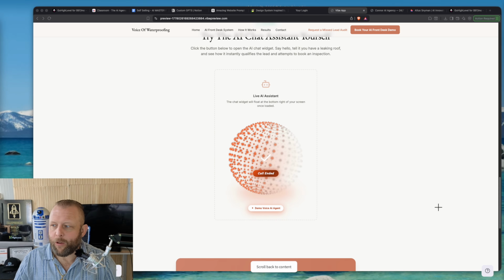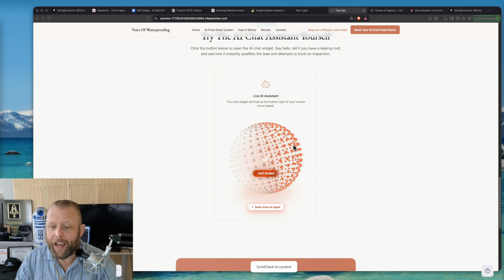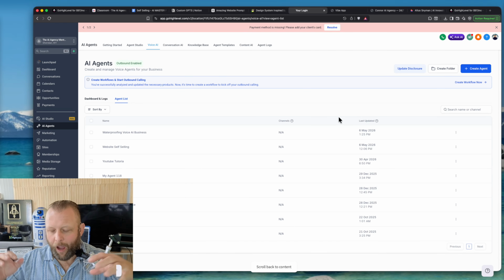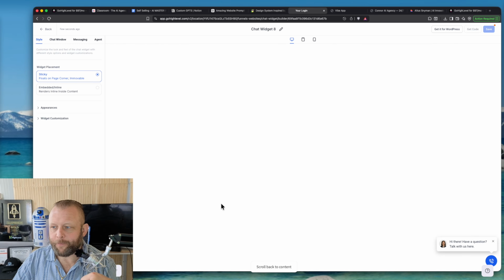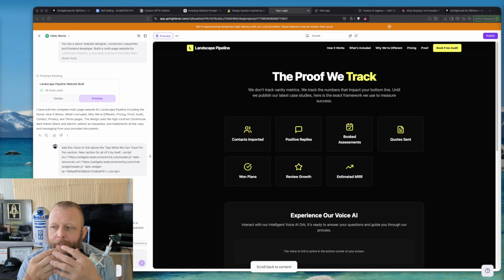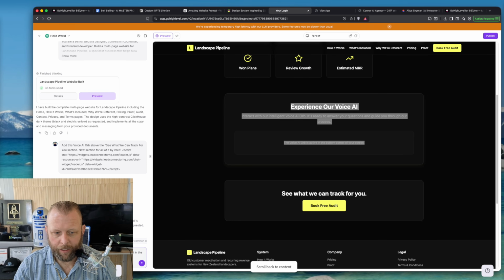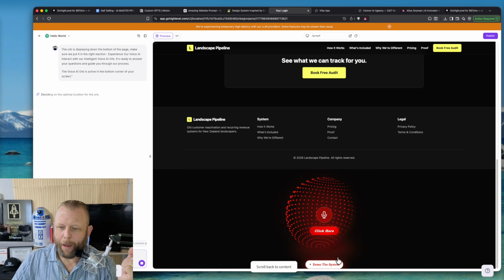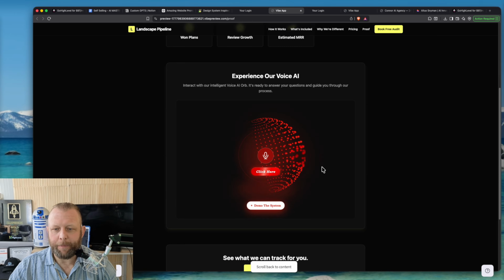Insane Go Highlevel Voice Ai Orb Update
Main Video